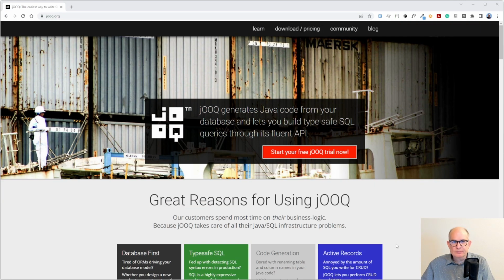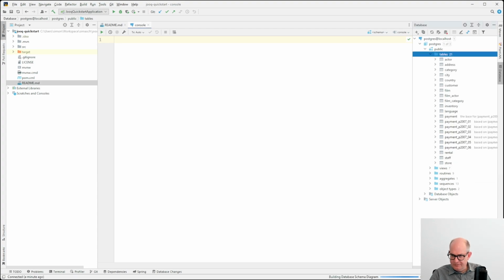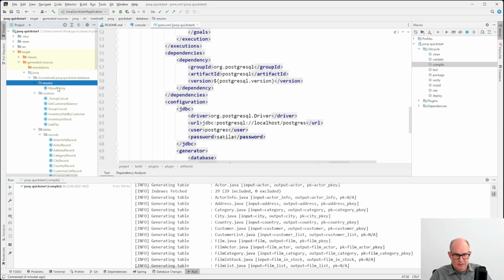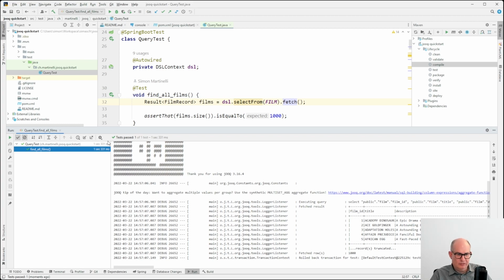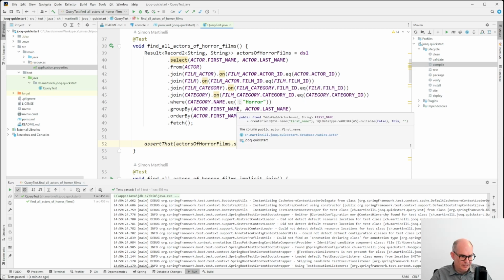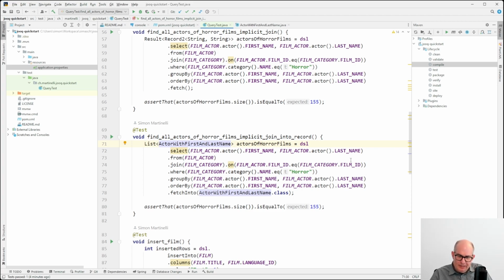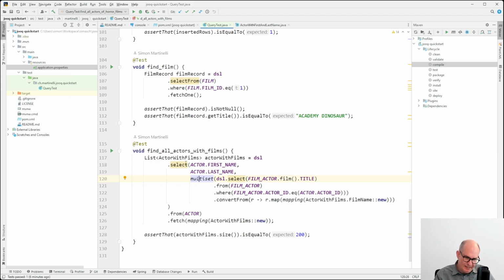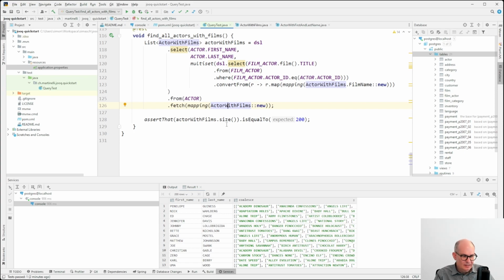jOOQ Quick Start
jOOQ generates Java code from your database and lets you build type-safe SQL queries through its fluent API.

This quickstart shows where to begin with jOOQ and explains how it works.